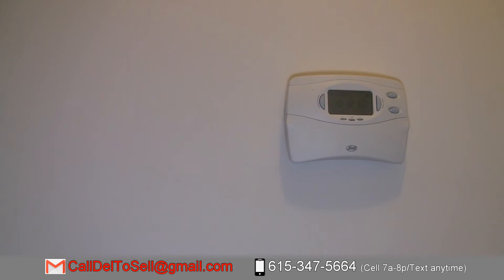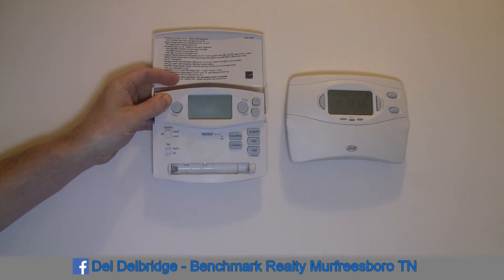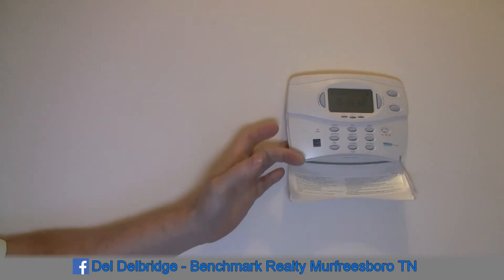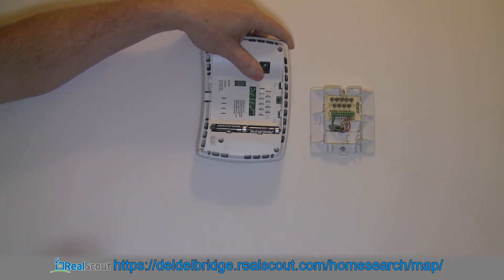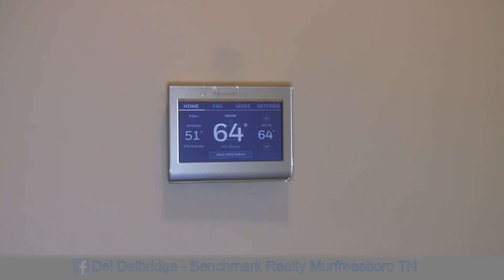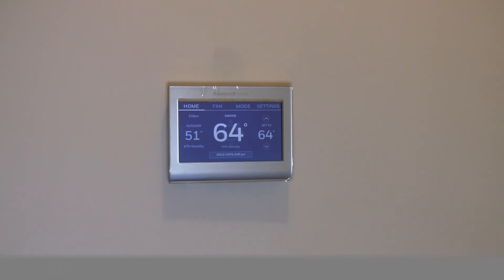WiFi Heat Pump Thermostat - 1080p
We know what WiFi is and what a Thermostat is so it isn't too hard to guess what a WiFi Tstat is. Conventional systems are pretty easy but when you get to heat pumps, you need to take notes and ensure compatibility. In this video a Honeywell RTH9585WF is installed.